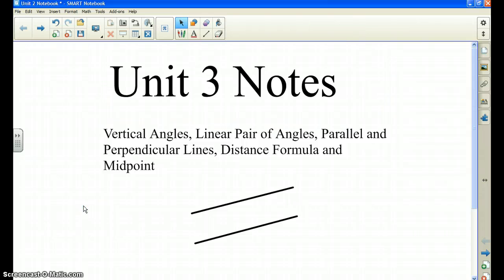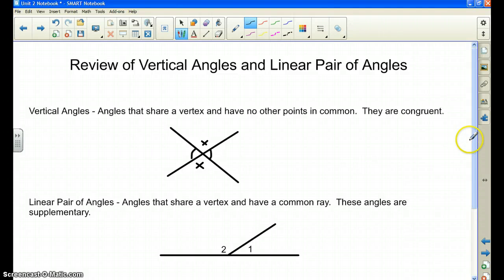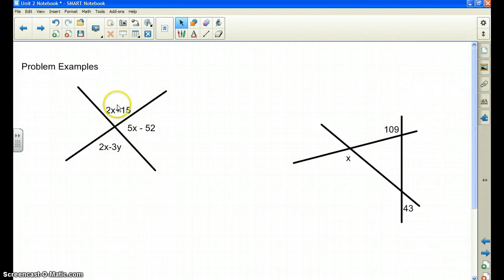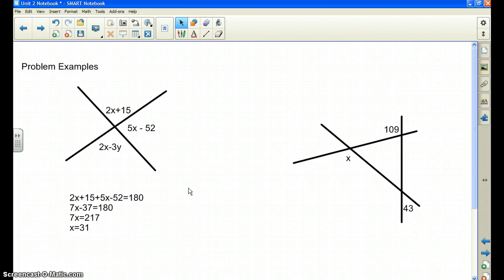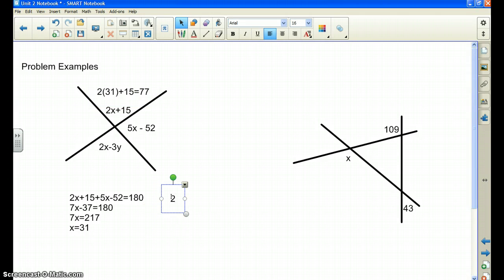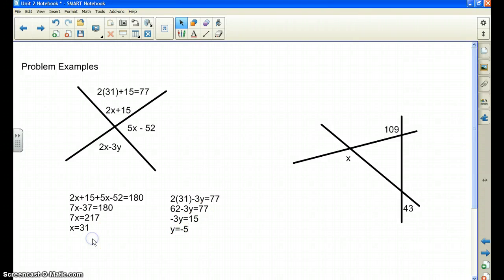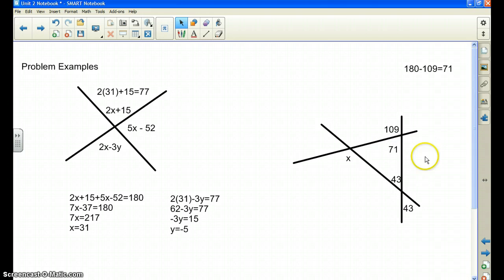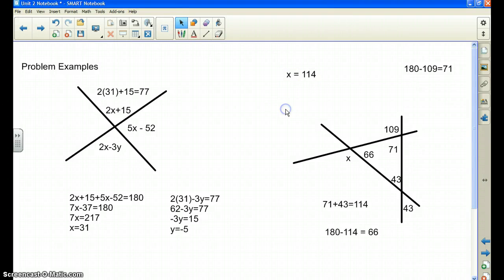Vertical and linear pair